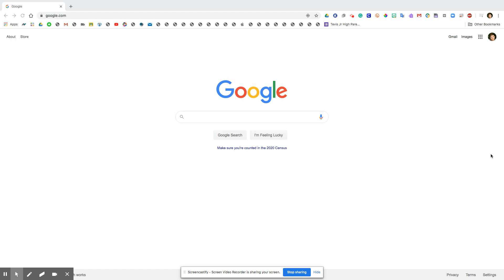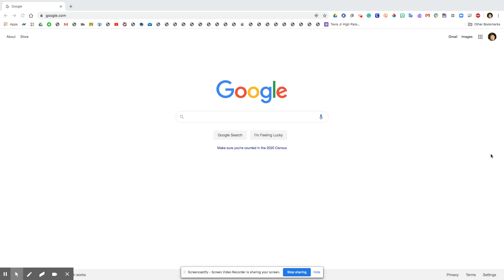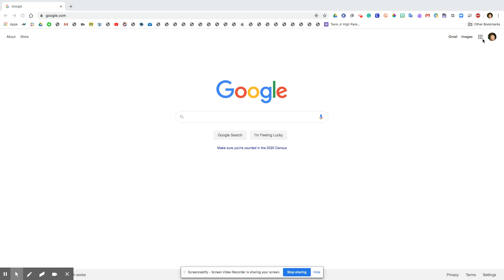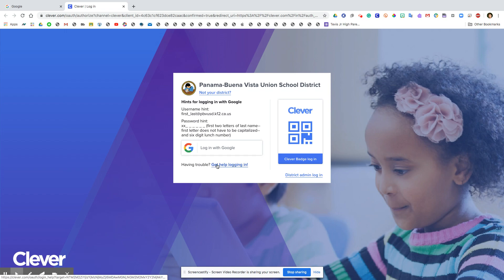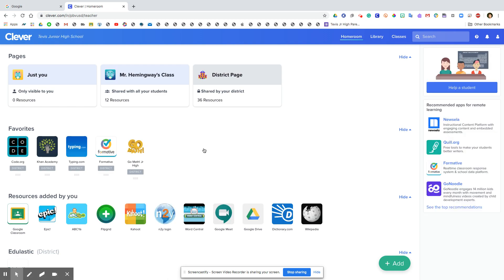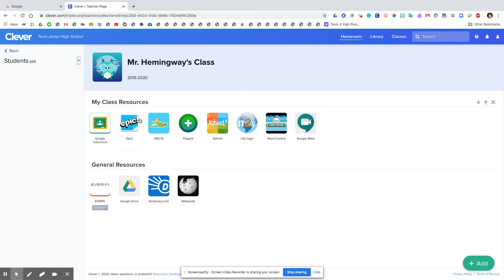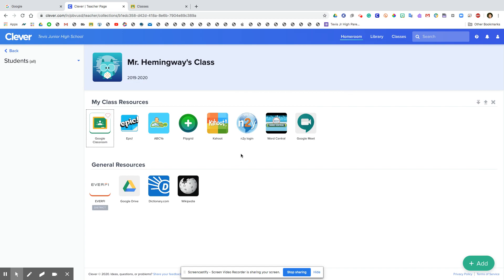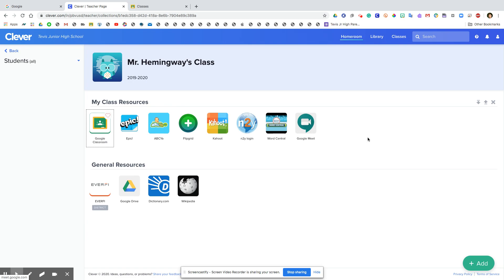How to Use Clever | Distance Learning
Learn how to use the simple, yet powerful tool that we use in the classroom called "Clever."

In this video, you will learn how to access and use Clever for distance learning.

Going from website to website can be time-consuming, annoying and frustrating.  With Clever, you only have to sign in once and you will then have access to multiple websites, apps, and resources.